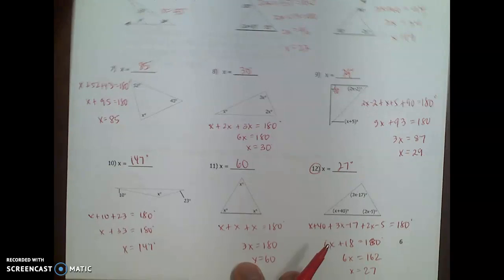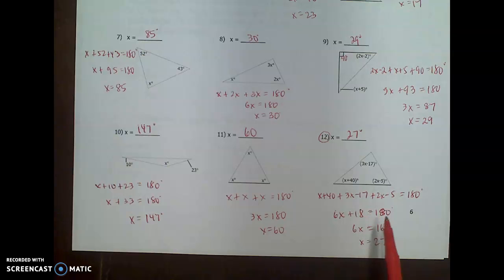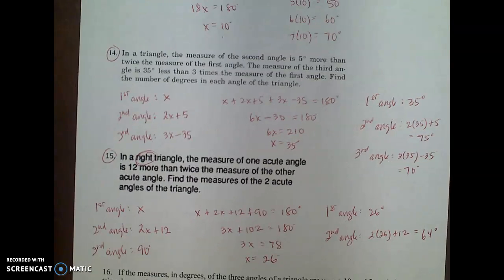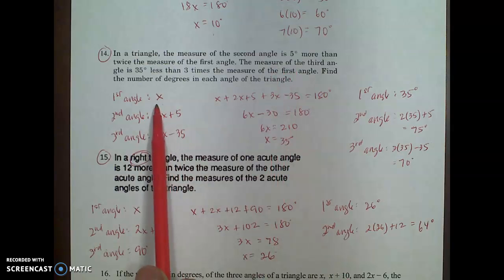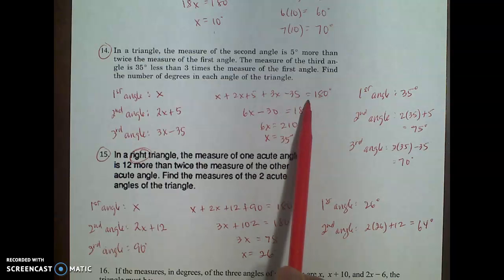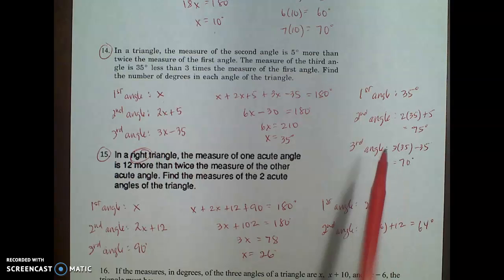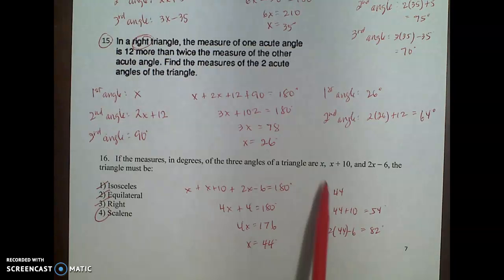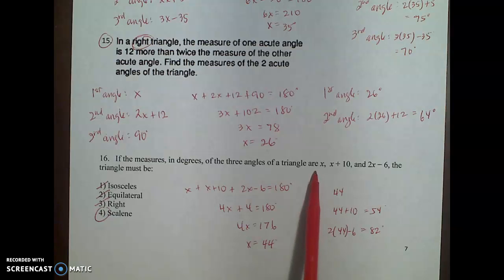E-Learning Day 3/20 Math 1